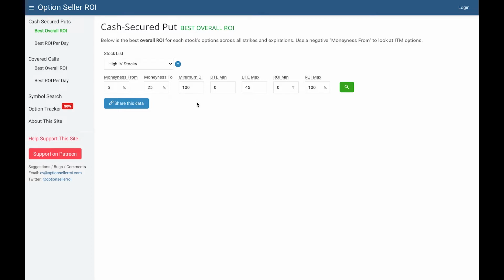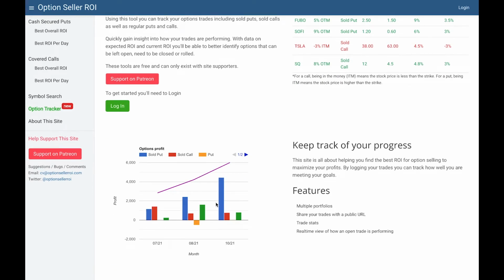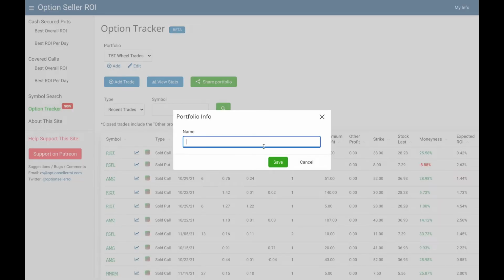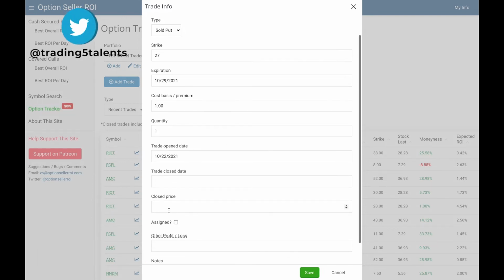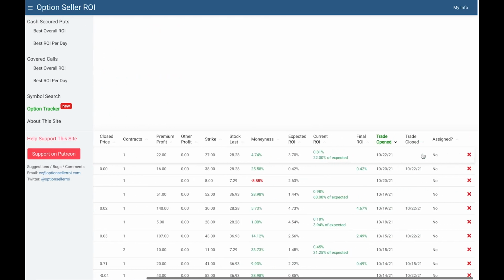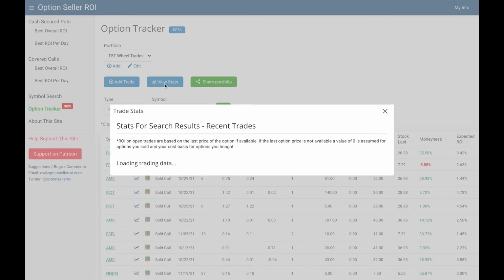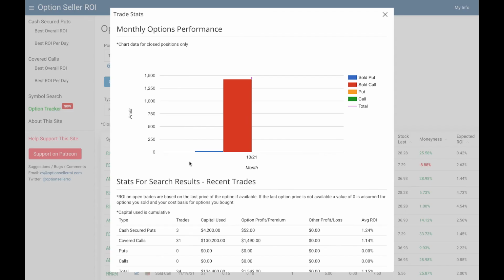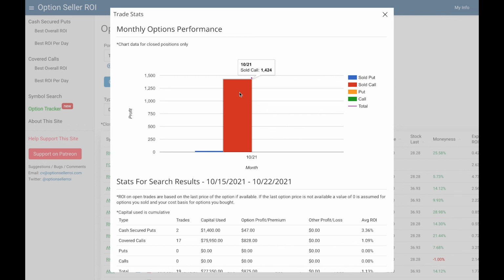New Feature on OptionSellerROI - Easily Track Your Wheel Strategy Trades!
OptionSellerROI.com is an awesome options screener for those trading the Wheel Strategy and it just got better! Now you can track each option trade to easily see your project ROI and past performance. Don't forget to support the developer of this website if you find it helpful :)

1. Selling Cash Secured Put Options
2. Selling Covered Call Options
3. Capital Gains on Stocks Sold

OPTIONS BASICS!